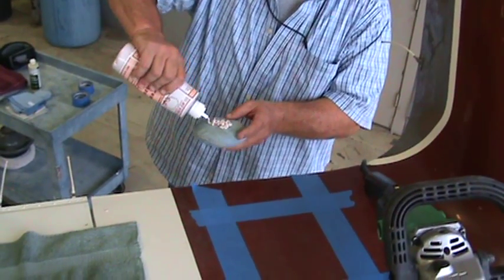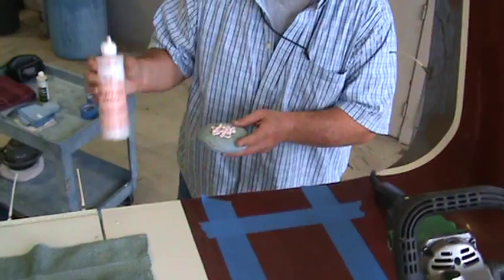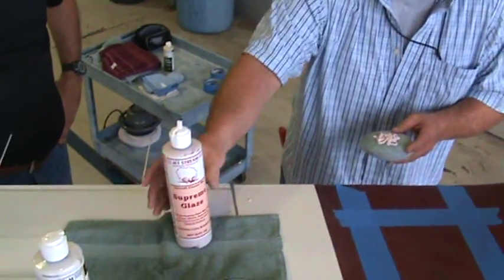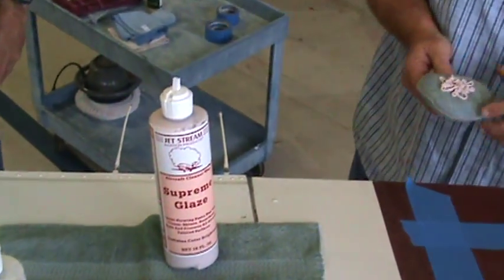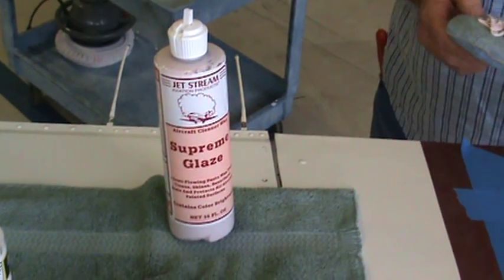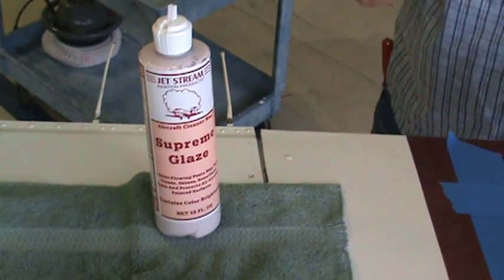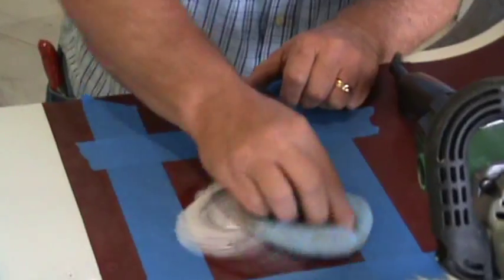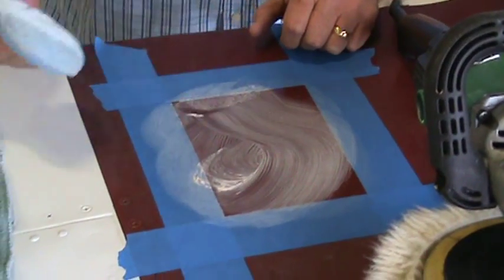Polishing Aircraft Paint with Supreme Glaze From Jet Stream Aviation Products.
Polishing A King Air Wing Tip With Supreme Glaze From Jet Stream Aviation Products.